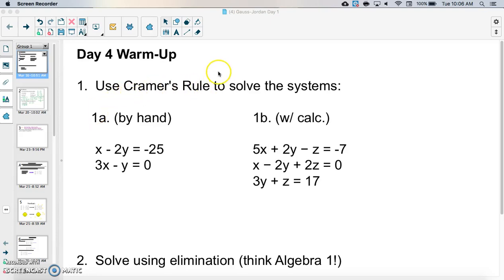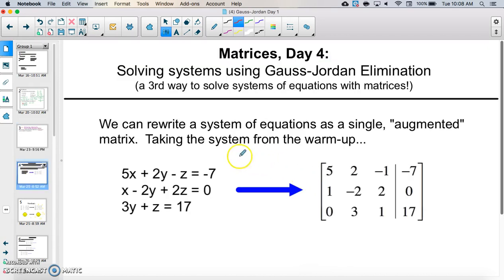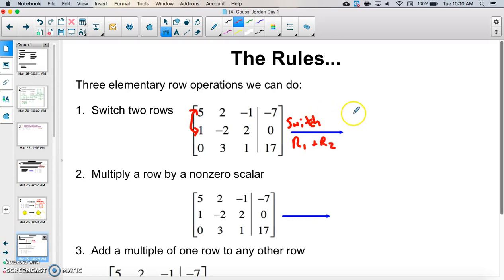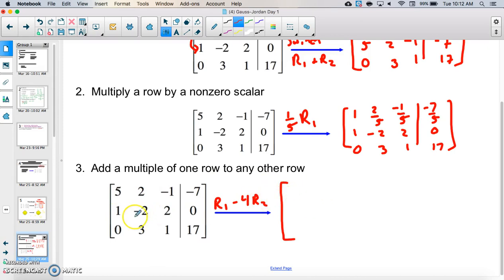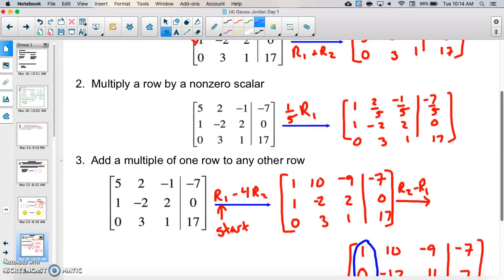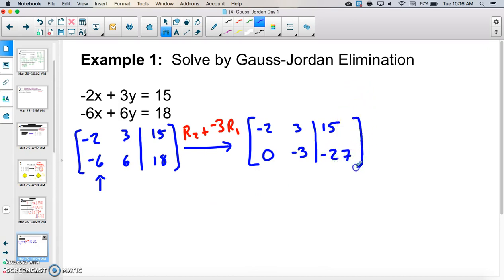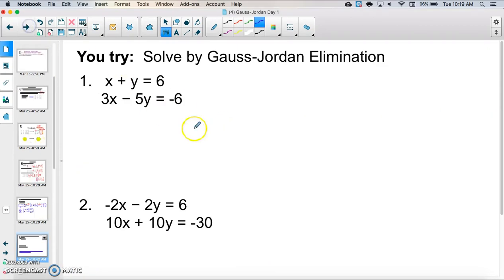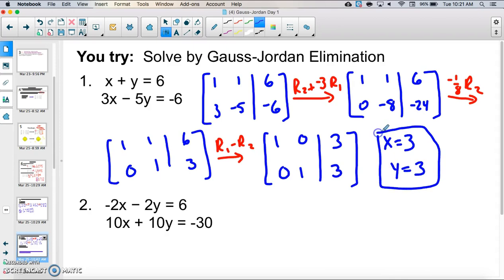Guass Jordan video 1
First half of Guass Jordan Lesson!